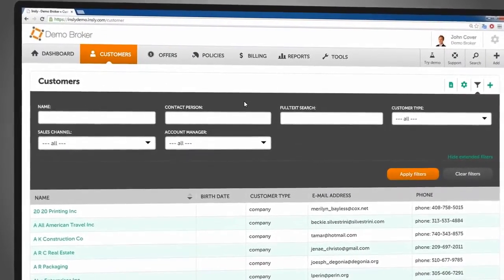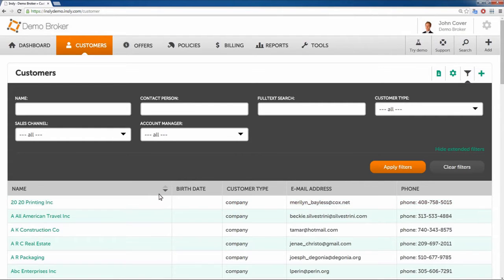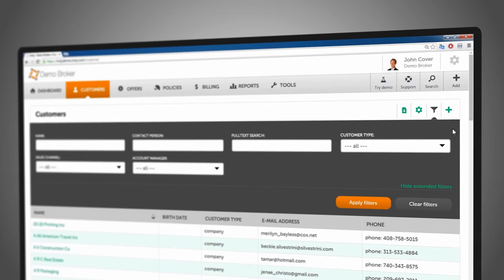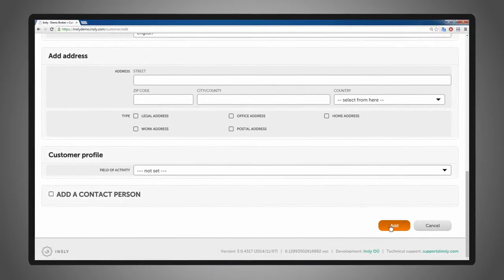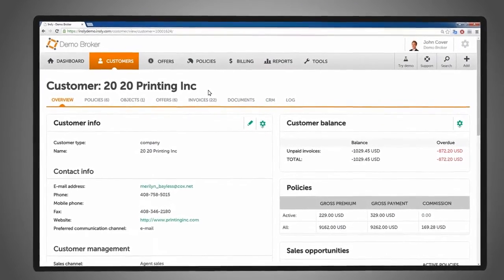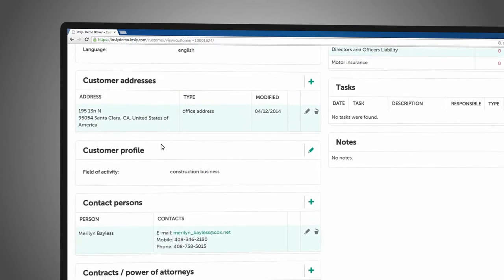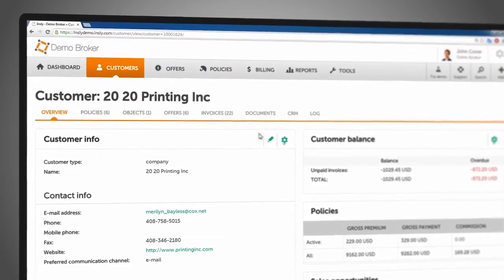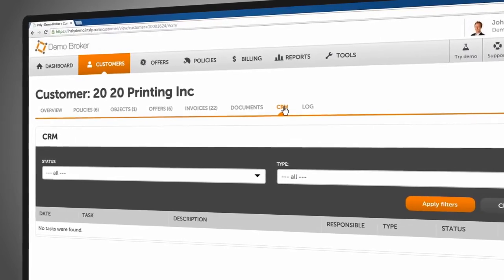Working with customers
In this basic tutorial, we will show you how to add your first customers and start managing your client base.